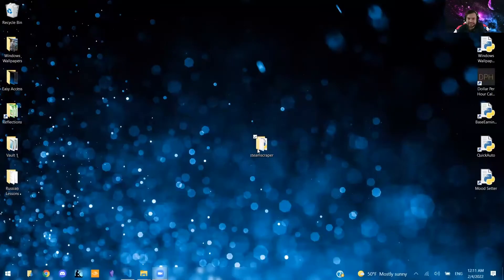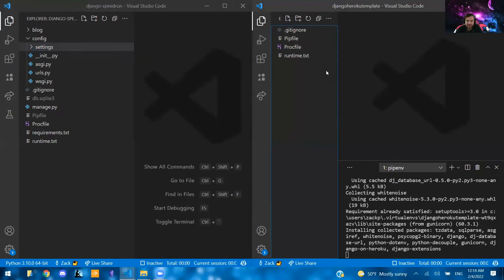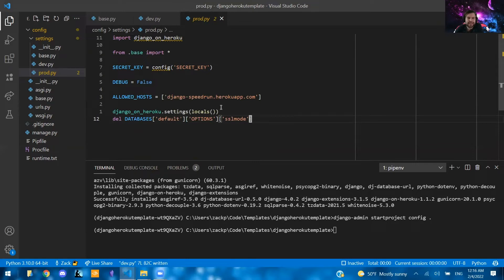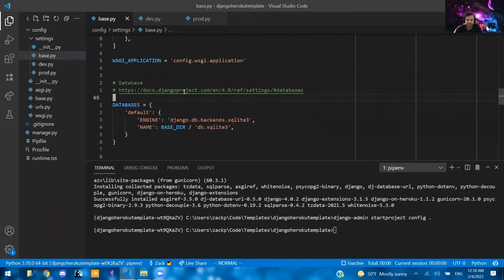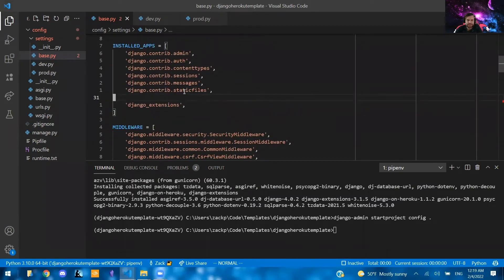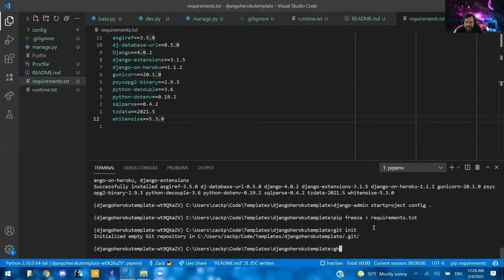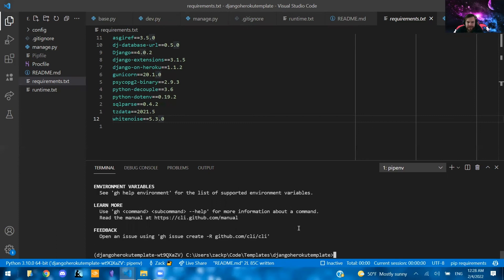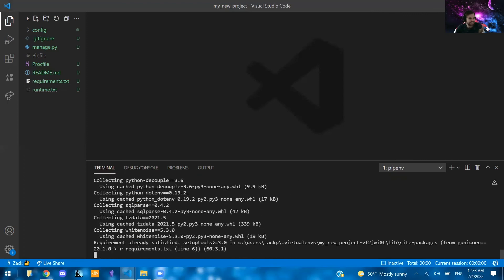Speed Up Your Django 4.0 Builds By Templating Your Code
Learn how to optimize your coding workflow (in this case, your Django Website Build workflow) by templating your code.

You'll learn how to:
1. Write an effective django template
2. Learn how to easily bring it into a new project to get started quickly

Requirements:
1. A github account
2. Coding knowledge
3. A decent amount of projects that work generally well